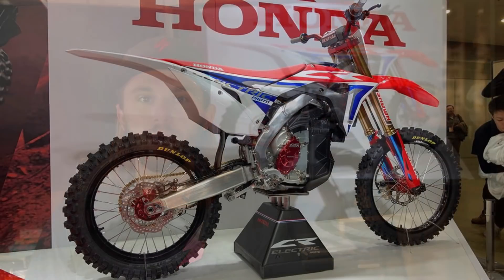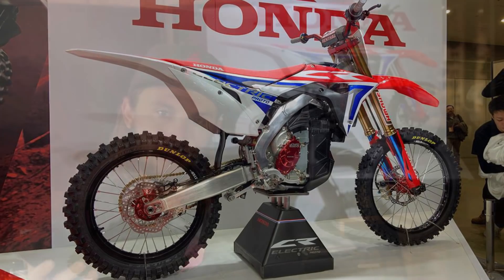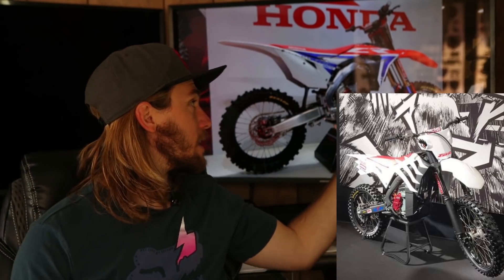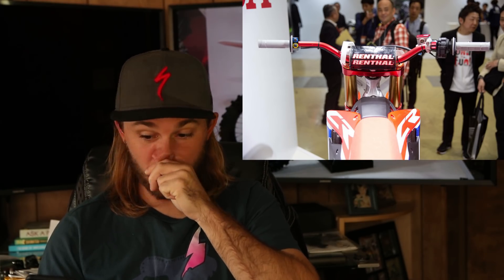Honda Answers Questions about the CR Electric Prototype Motocross Bike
I had some questions for Honda about the CR Electric Prototype and they gave up some answers. Watch to find out what's going on with this new electric motocross bike.